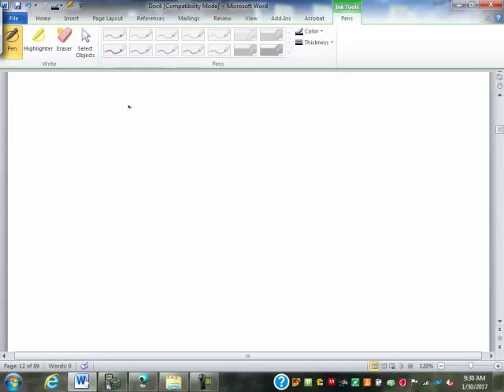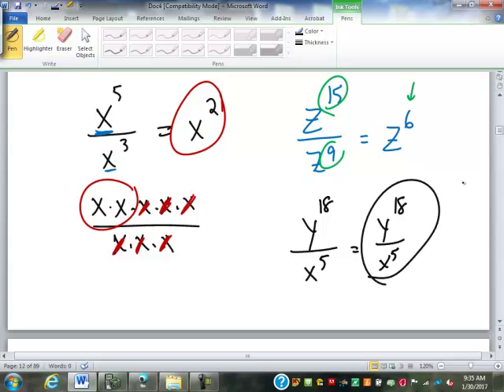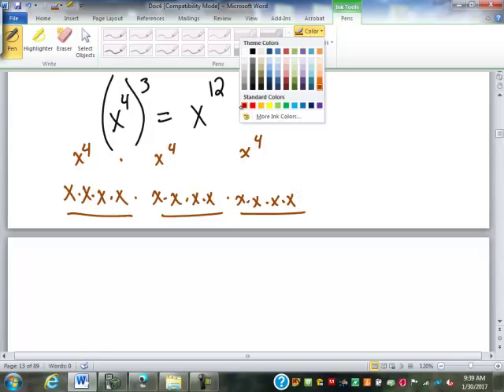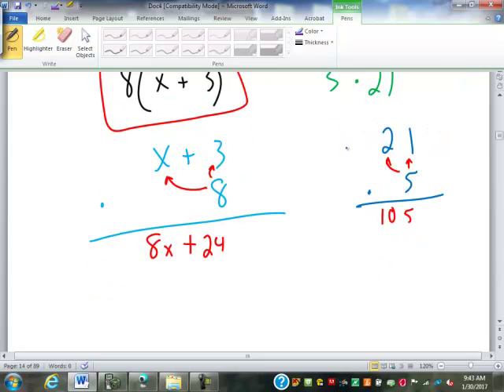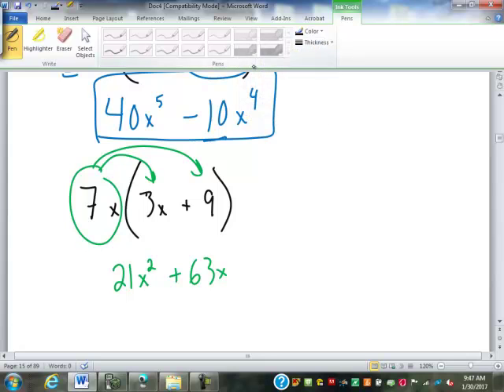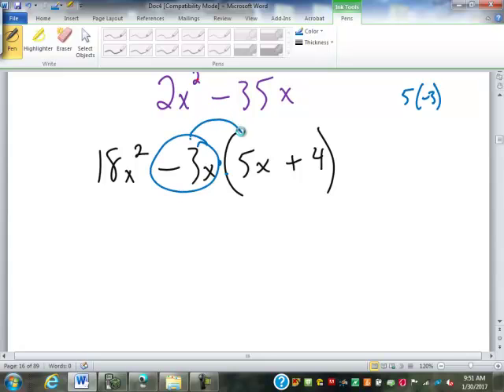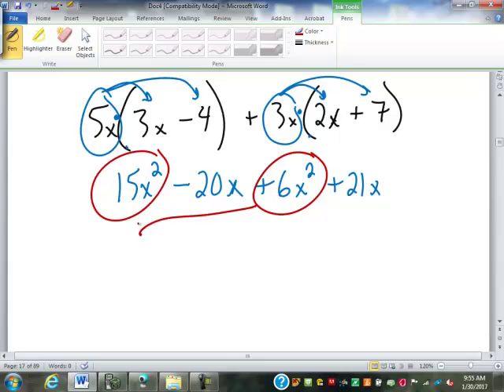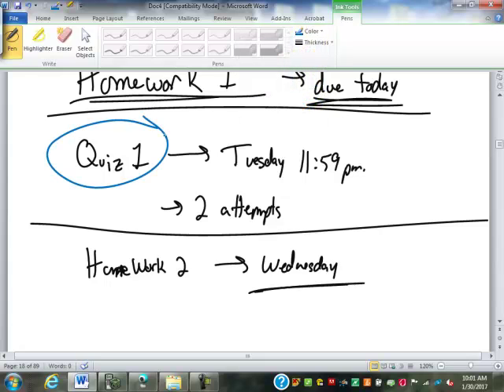6 Variables with Exponents and Distributing